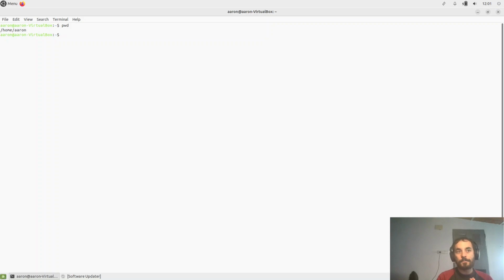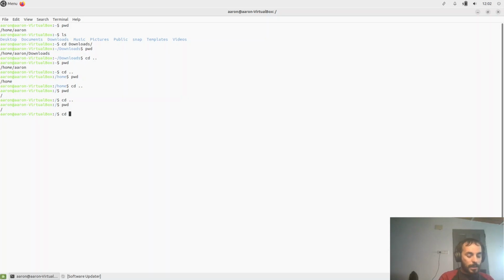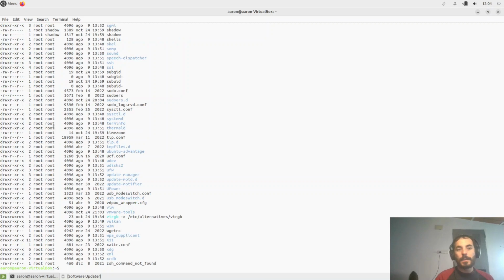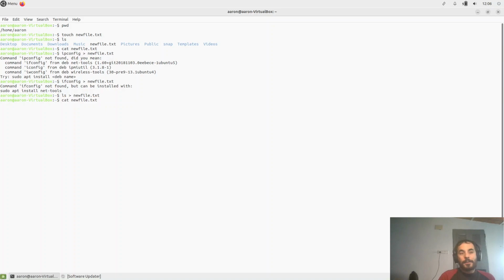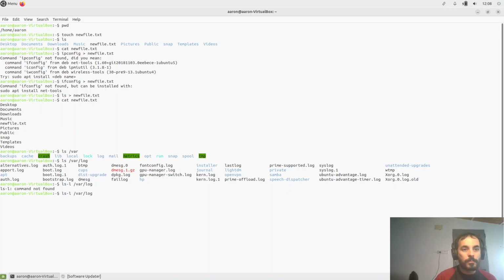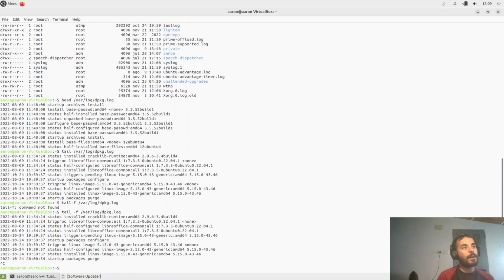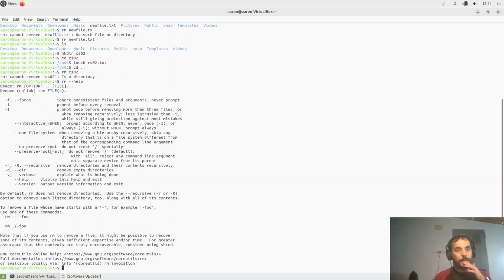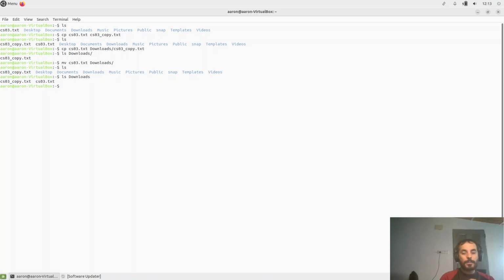SI-UT6-G2-07 File management commands